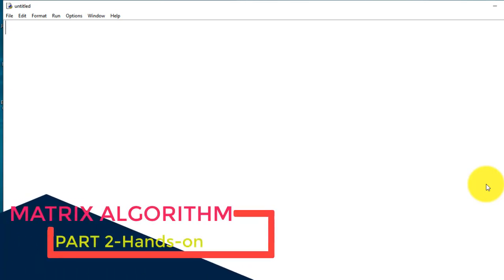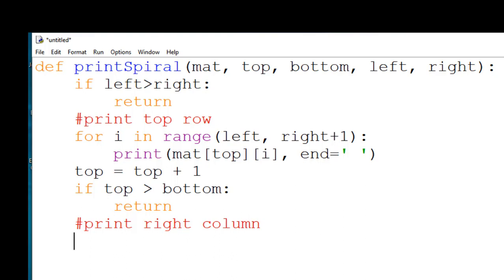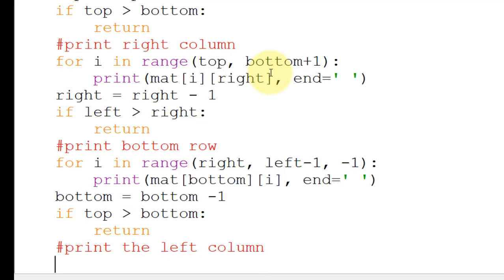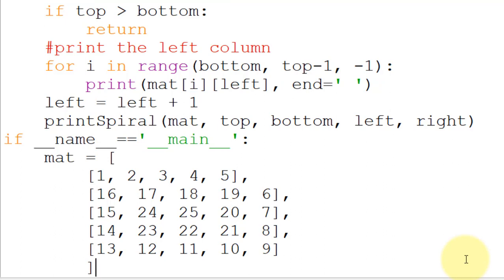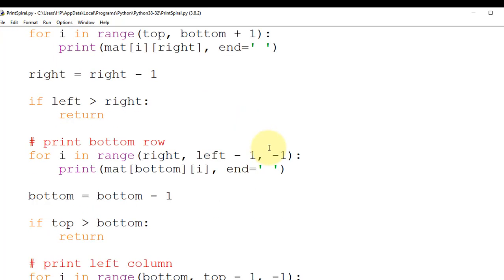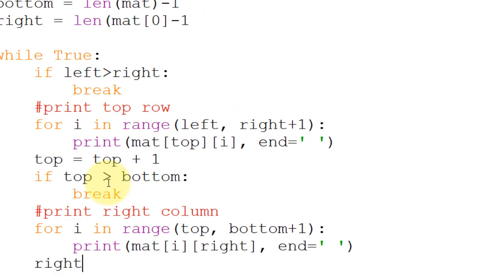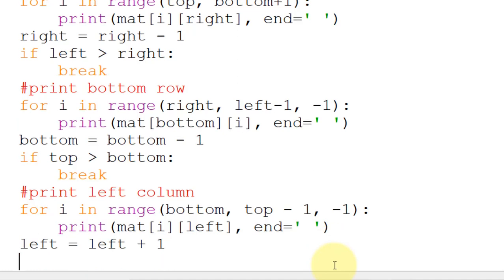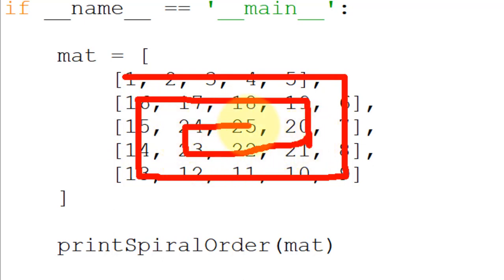LESSON 6 Spiral Matrix Algorithm - Part 2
This video demonstrate how to implement Spiral Matrix Algorithm in Python.